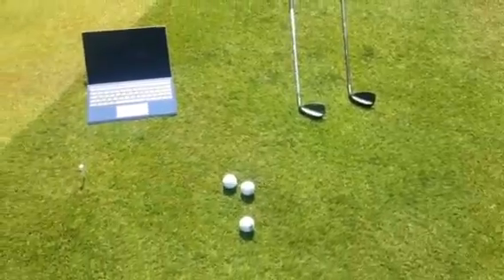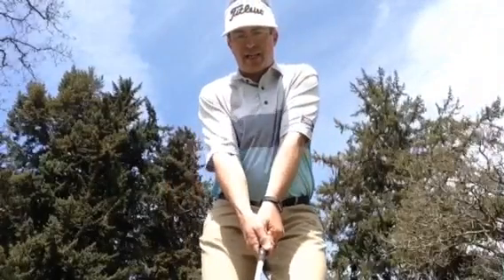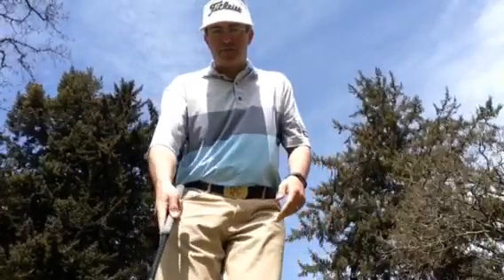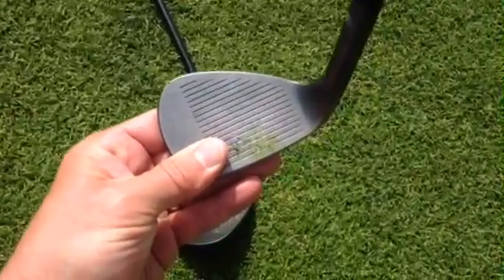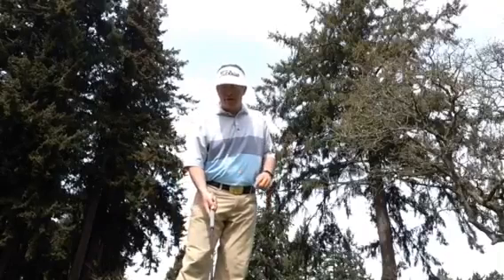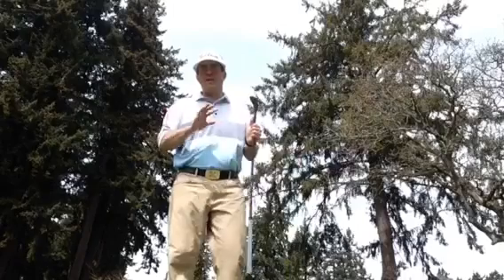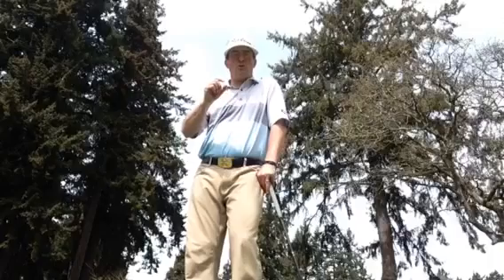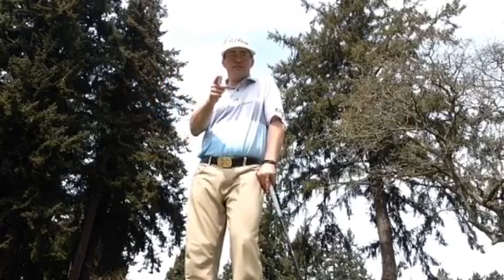Doubled Spin With 10 Yard Pitch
New wedges.